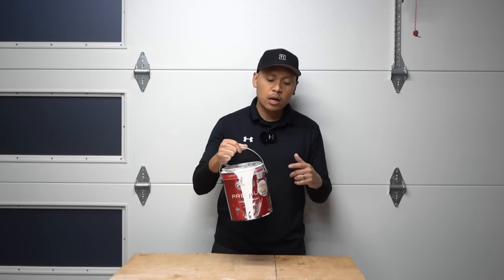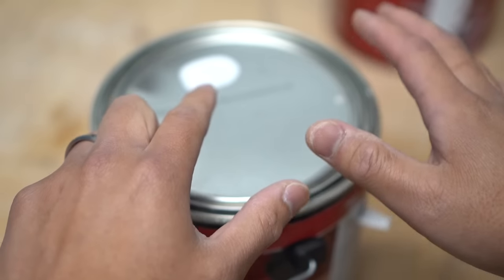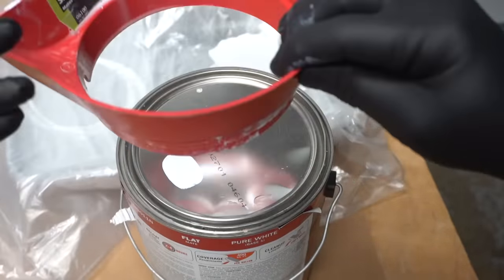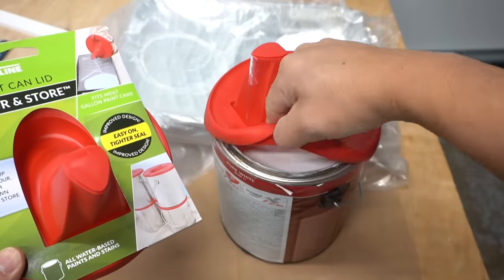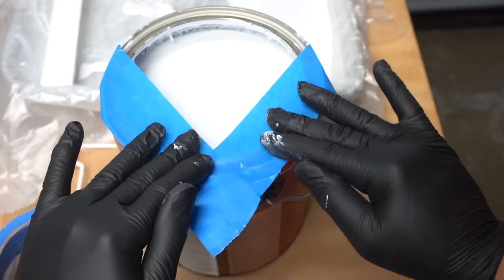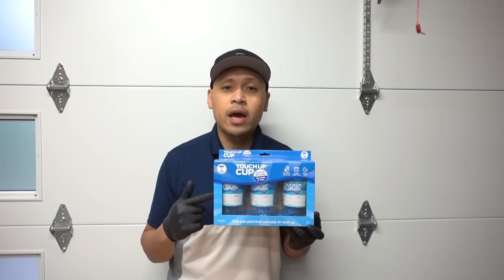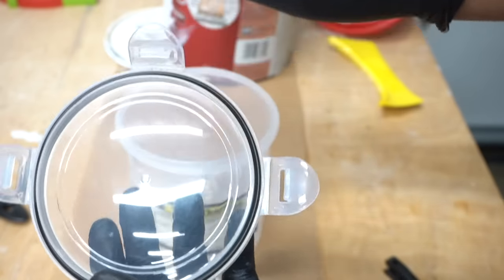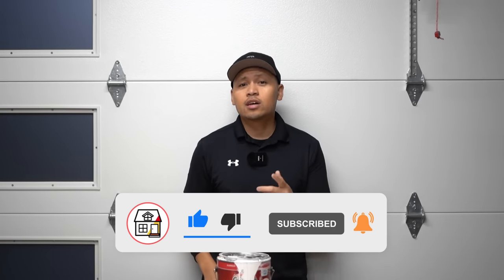STOP Throwing Away Half-Used Dried-Up Paint Cans! How To Fix It To Last Forever! Tips & Tricks!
ITEMS I USED ON THIS VIDEO!:
- Shur-Line Gallon Paint Pourer
- Shur-Line Store and Pour Paint Can Lid
- Touch-Up-Cup Storage Container
- Paint Storage Containers (50oz) X2
- Paint Pouring Spout
- KEY Paint Can Opener

STOP Throwing Away Half-Used Dried-Up Paint Cans! How To Fix It To Last Forever! These tips and tricks I'll be showing you on today's episode will save you a lot of money in the long run so you can stop wasting your half-used paint cans and prevent it from drying out!

UNITED STATES